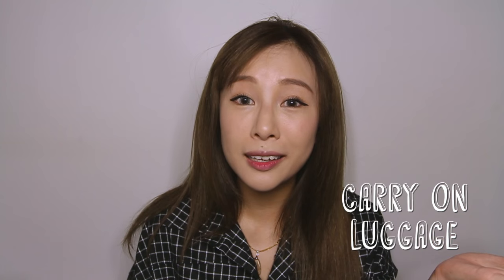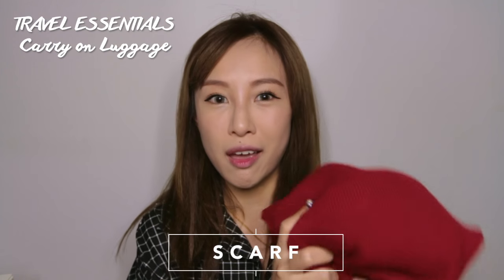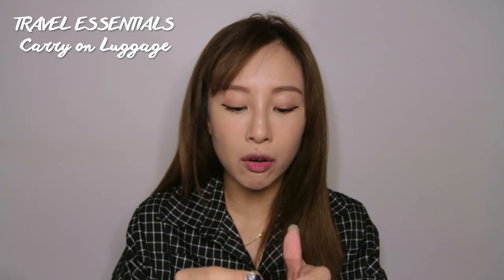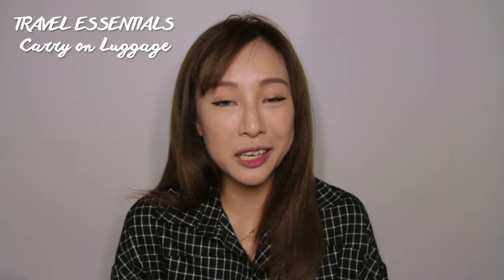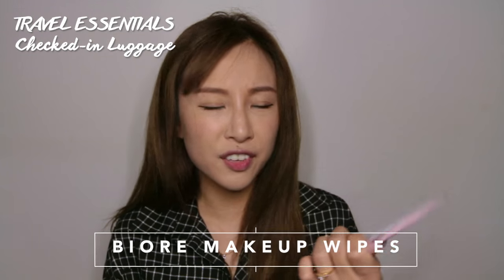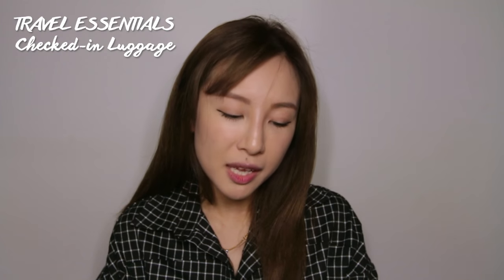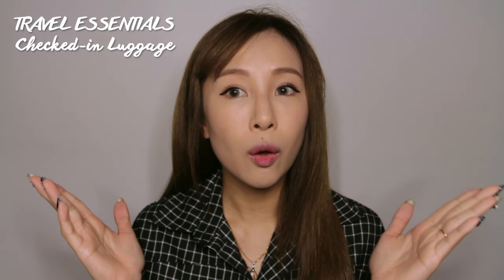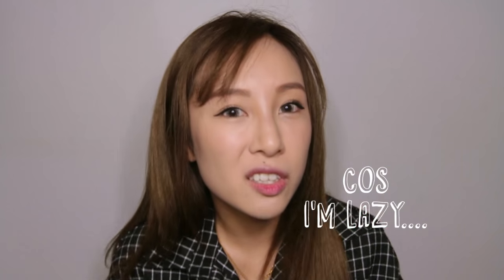Travel Essentials | Carry On and Check-In Must Haves ♡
Can you count the number of times I said "I'll be bringing this along.." in this video? LOL.
My very first attempt on a travel essentials for pardon me if I sounded naggy,
I'll be heading to Seoul tomorrow so featured in this video are some of the items that I will be packing with me! x

✧ FEATURED ITEMS ✧

-- Carry On Luggage --
Passport
Samsung Galaxy Tab S*
Cabeau Travel Evolution Pillow
Scarf
Sleeping Mask

-- Products --
Vaseline Lip Therapy Lip Balm
Bio Oil
Dental Kit
Dr Morita Synake Eye Mask

-- Check In Luggage --
Clarisonic Plus (Pink) *
Pond's White Beauty Facial Foam
Lifeflo Pure Rosehip Seed Oil
Biore Cleansing Oil Facial Cotton Sheets
L'oreal Mythic Oil*
Skin MD Natural Shielding Lotion*
Toothbrush + Toothpaste

-- Make Up --
Etude House Precious Mineral Any Cushion, Shade W13
Etude House Play 101 Pencil, Shade.49
Revlon Colorburst Color Balm Stain, No.30

Products marked with a * were given to me to try out and I featured them here because I really like and am using them on a daily basis.